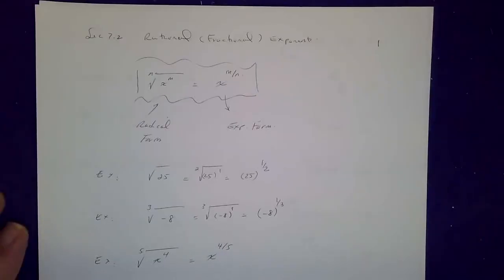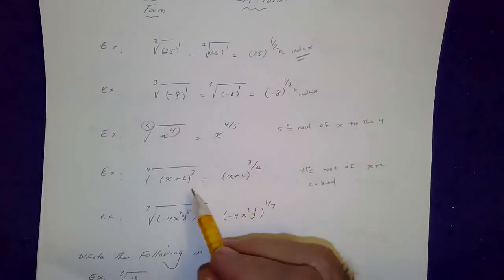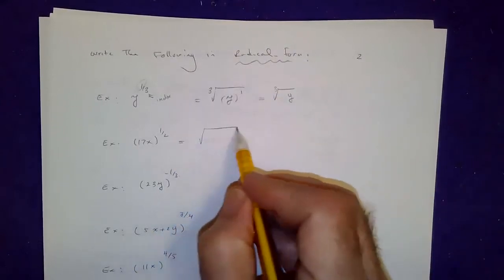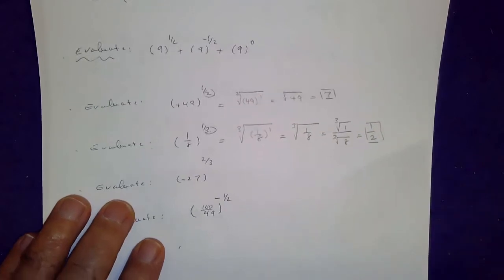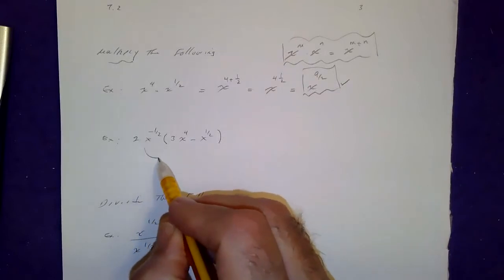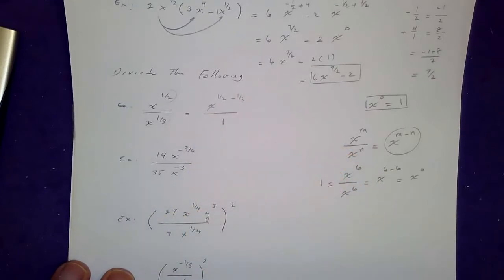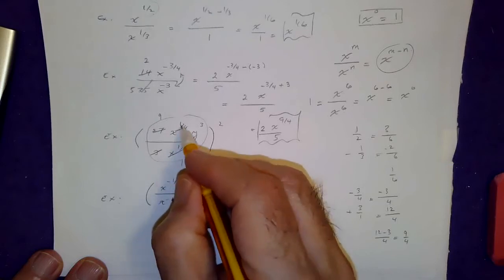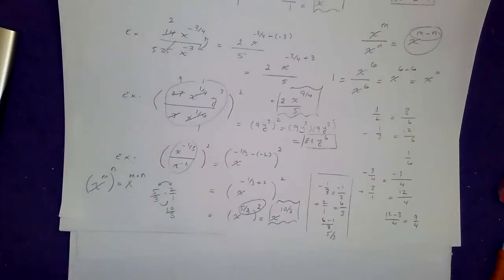Sec. 1.3 - Part 2 - Rational Exponents